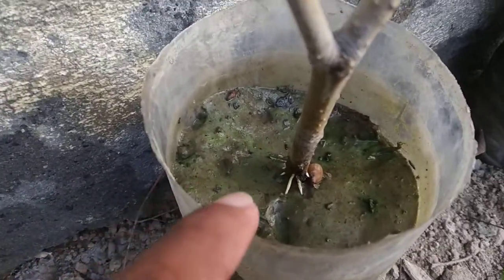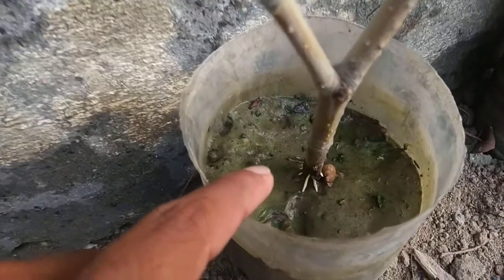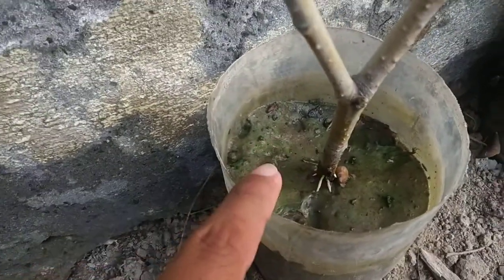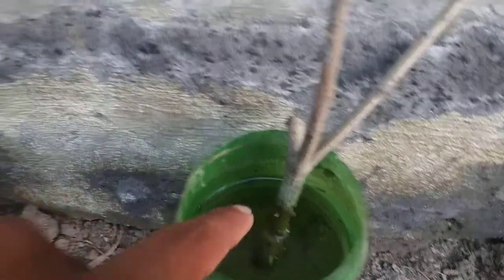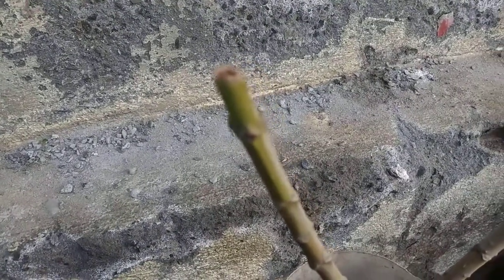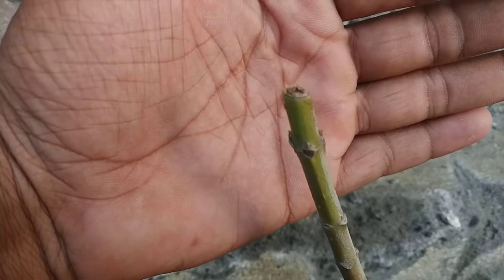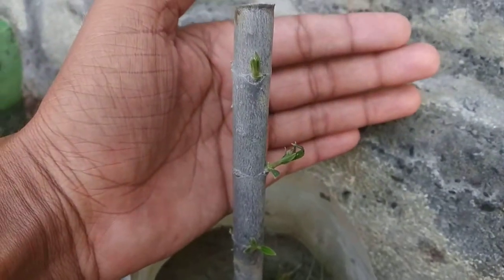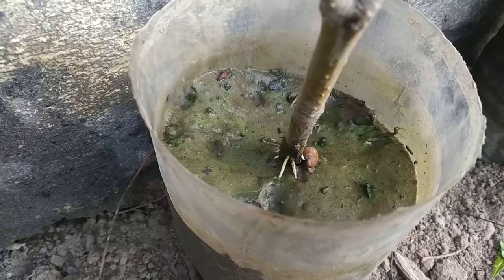कनेर | Kaner फूल कलम विधि द्वारा कैसे | how to develop plant root quickly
कनेर kaner कलमविधि /कटिंग विधि द्वारा कैसे पौधो के जड़ों को जल्दी उगाएं